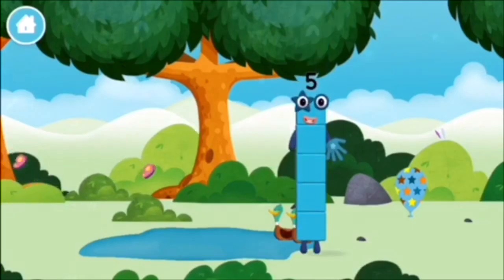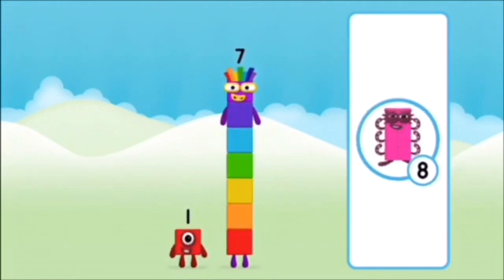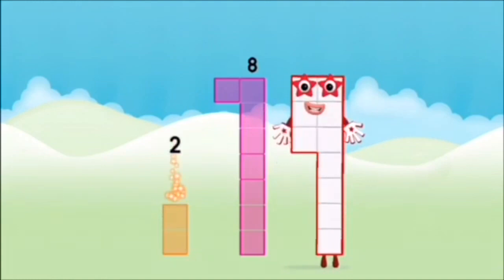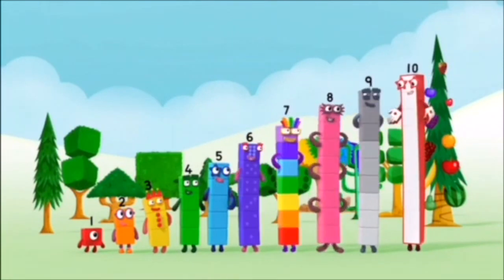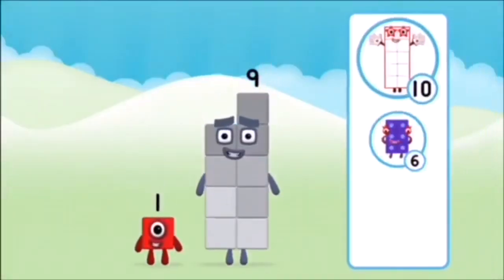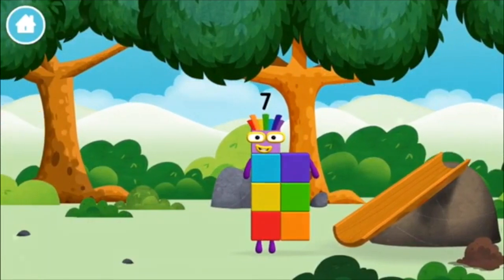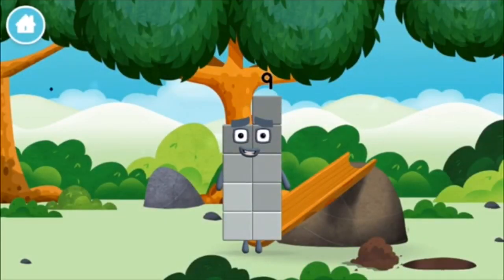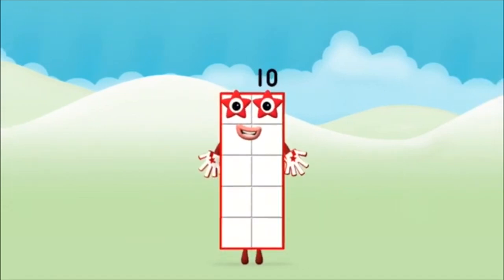Numberblocks Learn To Count